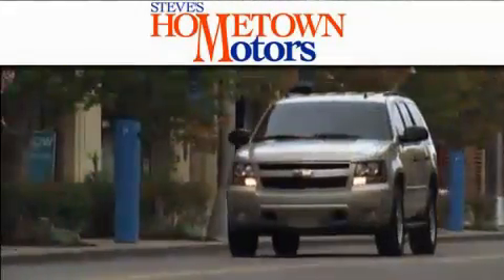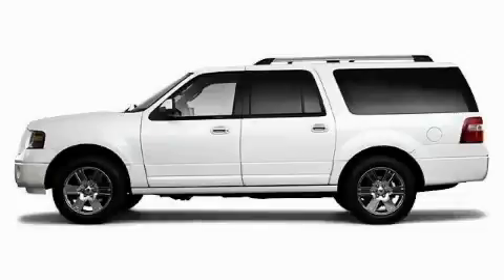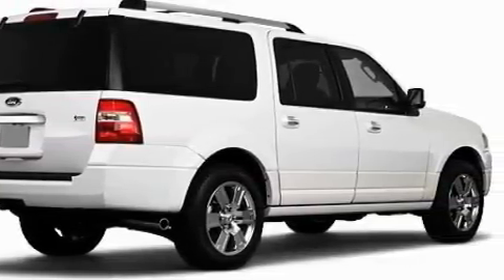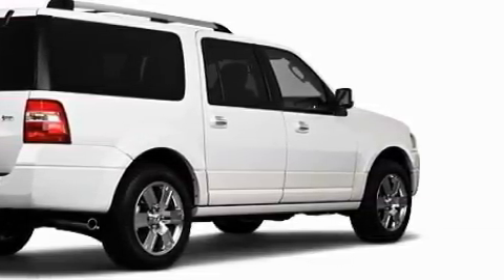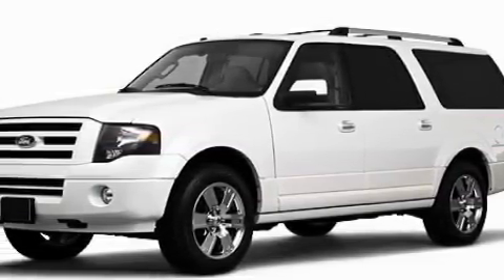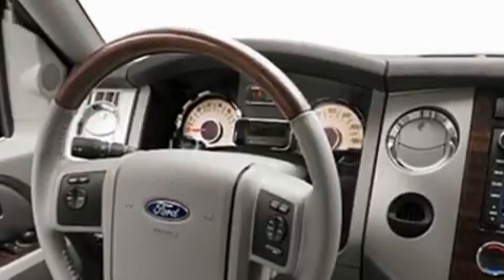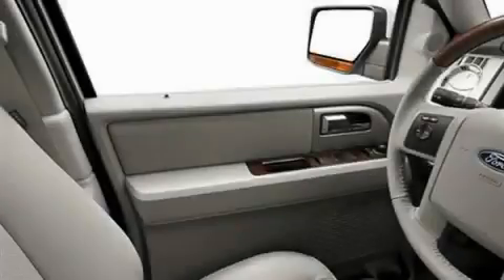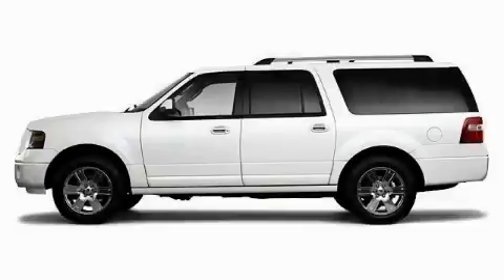2010 Ford Expedition EL Nampa ID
Year: 2010
 Make: Ford
 Model: Expedition EL
 Engine: FFV V8 5.4L/330
 Trans.: Automatic
 Exterior: White Platinum Metallic Tri-Coat
 Miles: 10

 2010 Ford Expedition EL Weiser ID